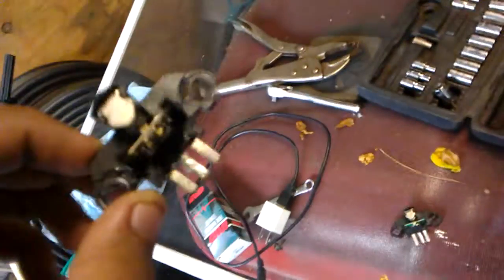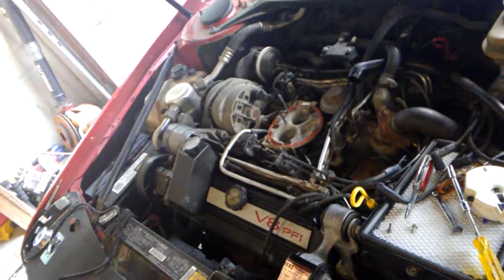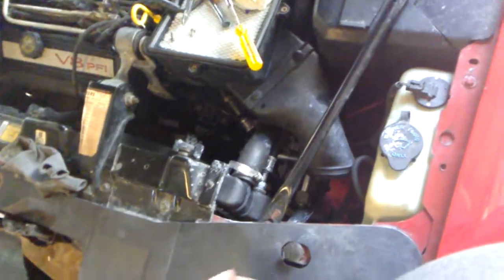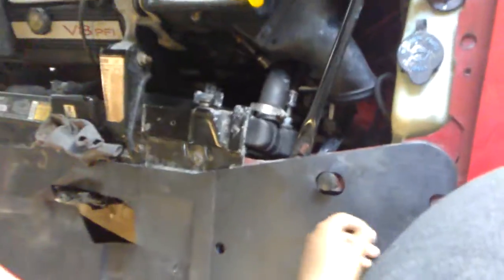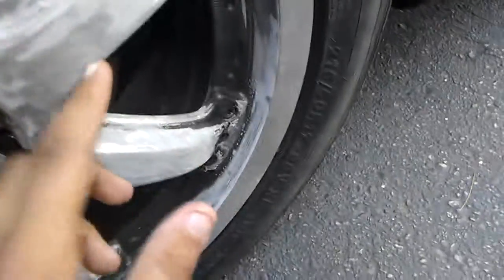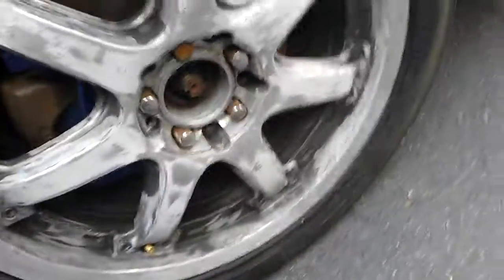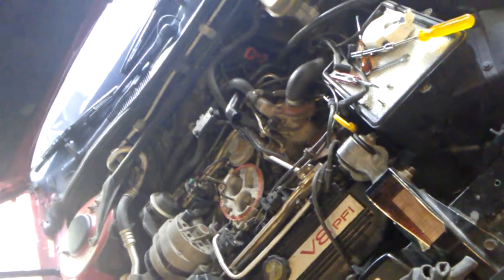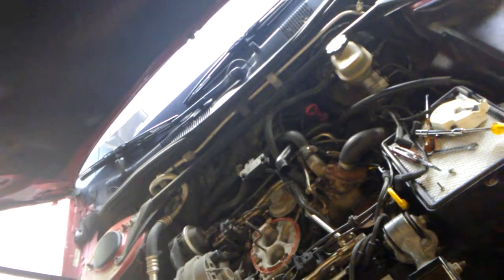Orielly's killed my Cadillac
Update video coming soon
Beware of universal parts on a vehicle that doesn't respond to universal parts